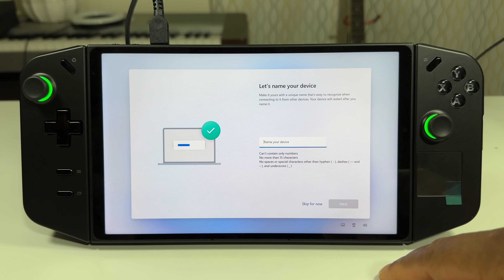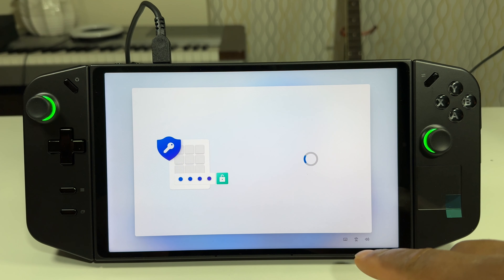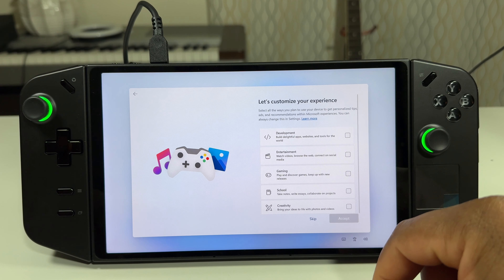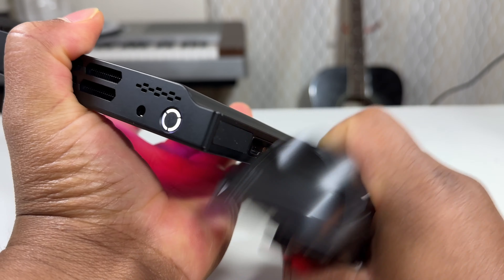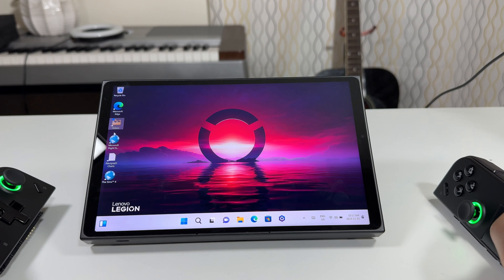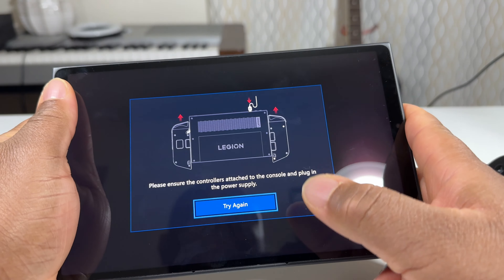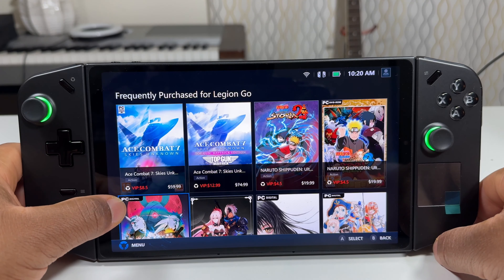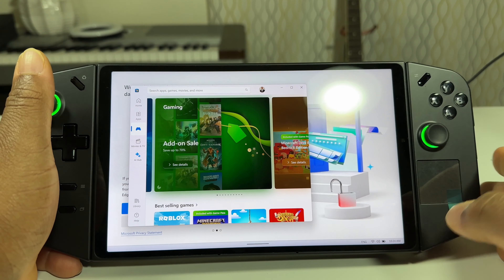New Lenovo Legion Go - Gaming Device - Setup and Game Play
I just got my hands on the new Lenovo Legion Go and will unbox it! This has been a great year for handhelds so far. Let's see if this one brings anything different to the table.
In this video, i will install Windows 11
the Lenovo Legion Go is one of the most promising Windows-based handheld PCs of the year, so let's do a deep-dive review and see if it's going to be a good match for you.

Lenovo Legion Go 8.8" 144Hz WQXGA Handheld Touchscreen Gaming PC AMD Ryzen Z1 Extreme 16GB RAM 512GB SSD Shadow Black